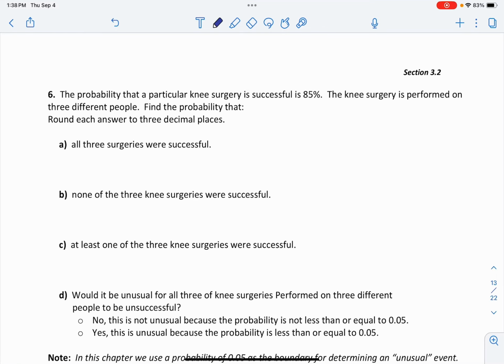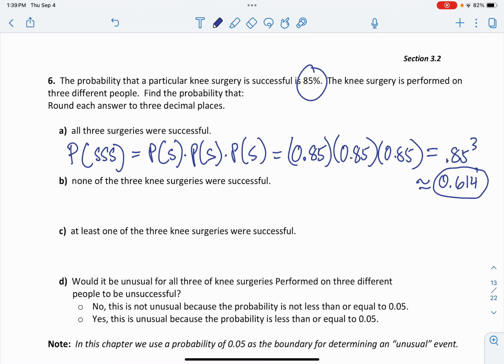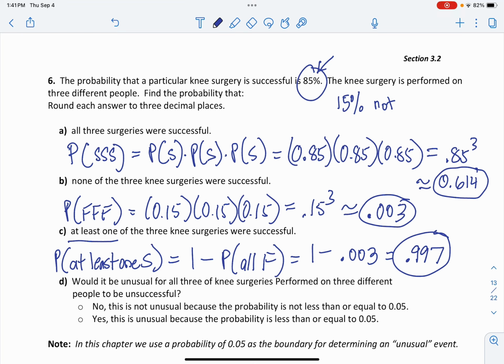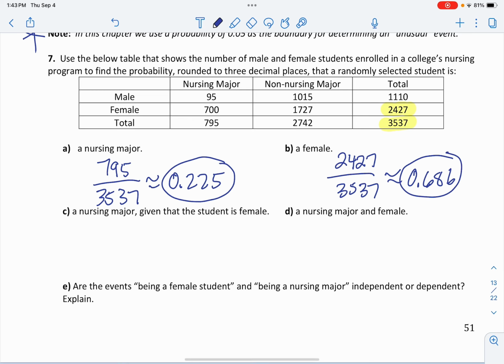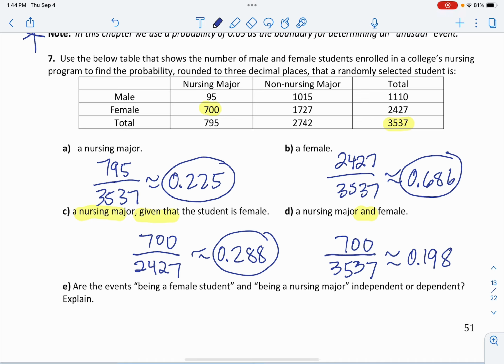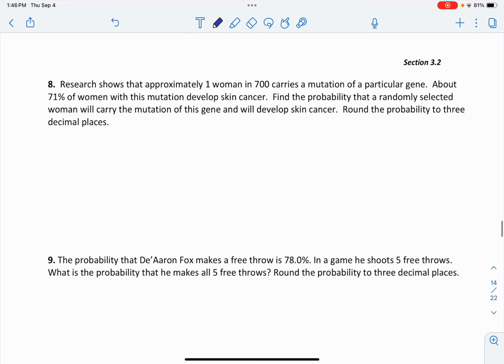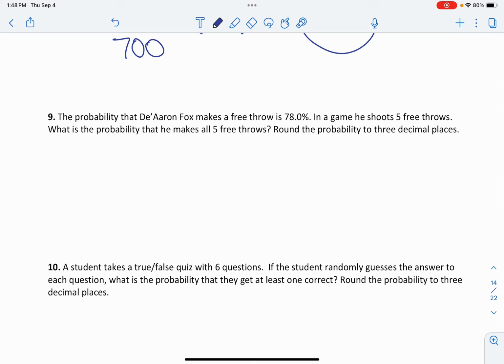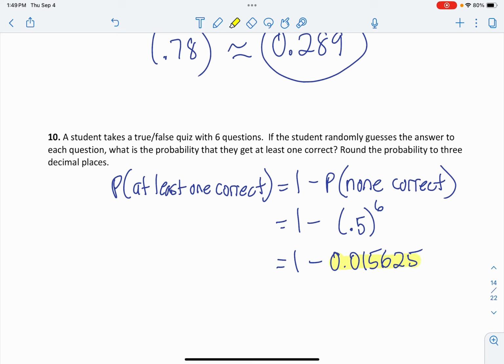Mr. H's STAT C1000 3.2 Notes, Pages 51 & 52